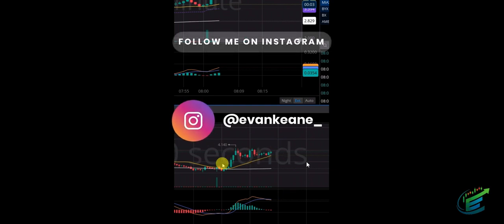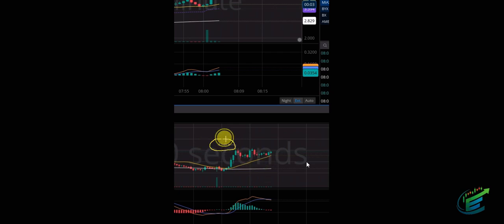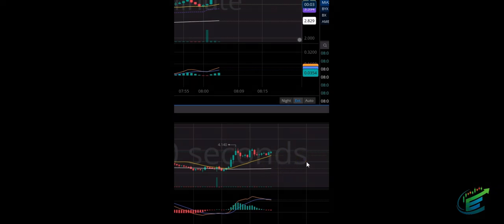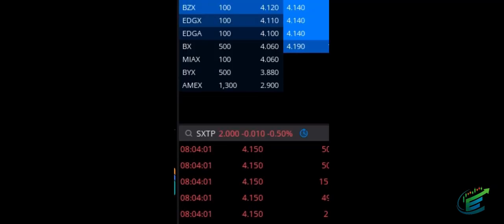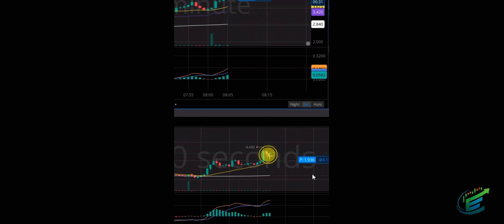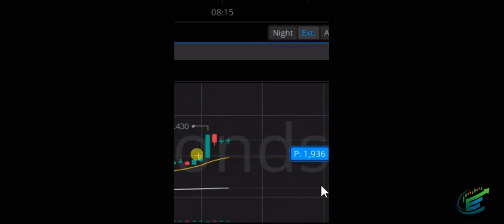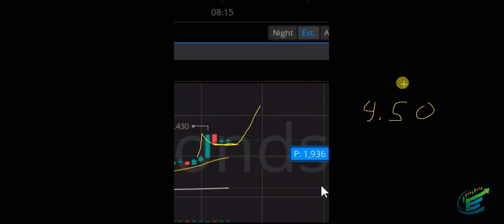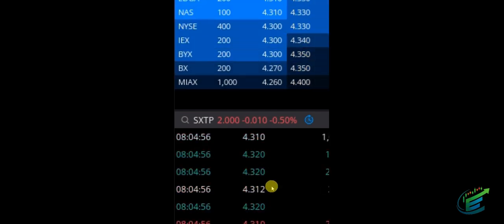Up nearly 2000% on my 2k challenge!